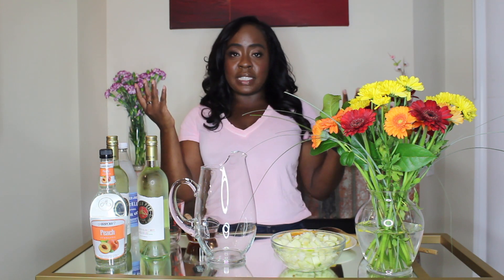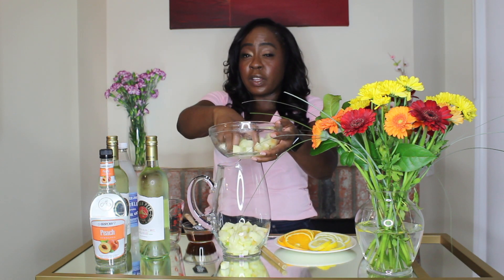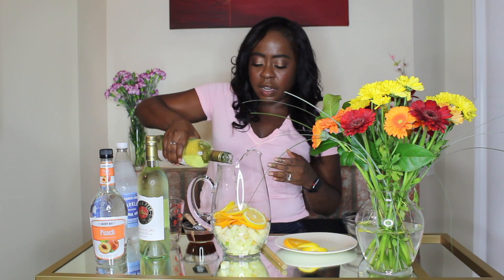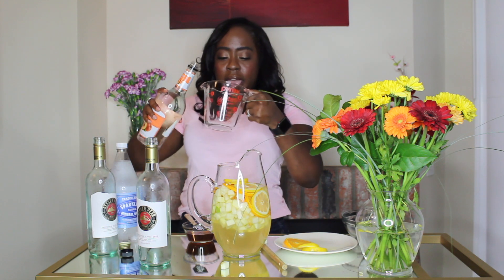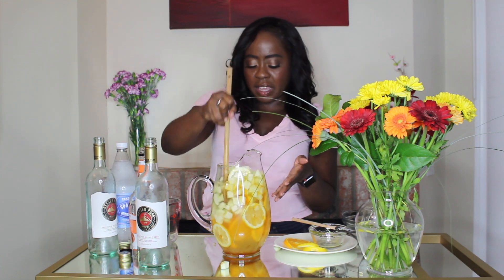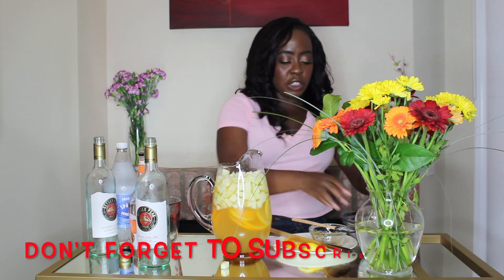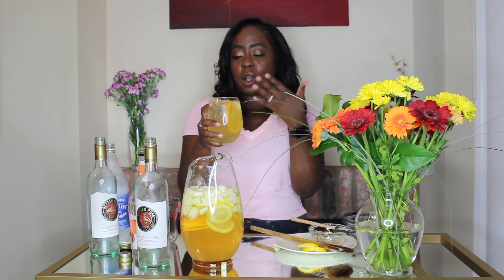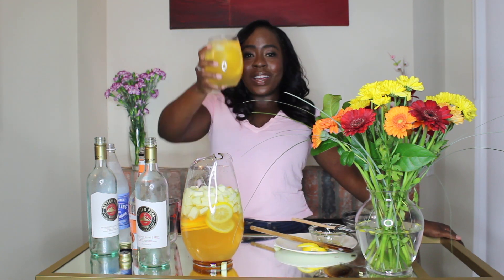White Wine Sangria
This White Wine Sangria is a delicious and refreshing alternative to serving Margaritas on Cinco De Mayo. It also make the perfect signature cocktail, for showers and brunch. You will find the full recipe below.
2 bottles Sauvignon Blanc
2/3 cup Peach Schnapps
1/4 cup honey
1 to 2 large Granny Smith Apples
1 orange, sliced plus slices for garnish
1 lemon, sliced
Ice cubes
Add all the ingredients to a large pitcher. Cover with plastic wrap and refrigerate for 3 hours for the flavors to meld. You may serve immediately, the longer it sits the more the fruit and juices can absorb the flavor. Add ice to wine glasses and add the sangria. Top with a splash of club soda and garnish with an orange slice.
Cheers!